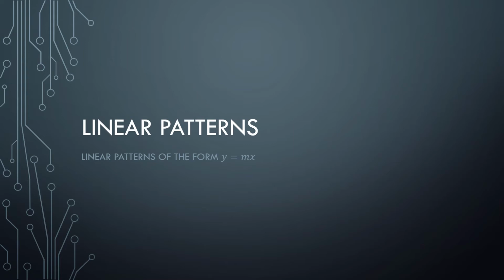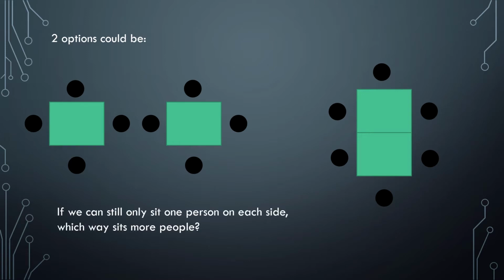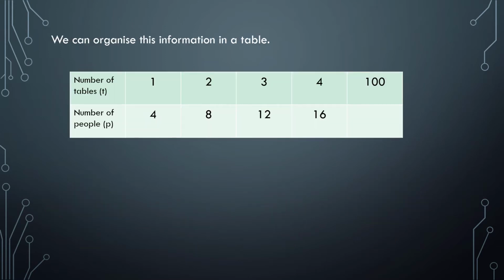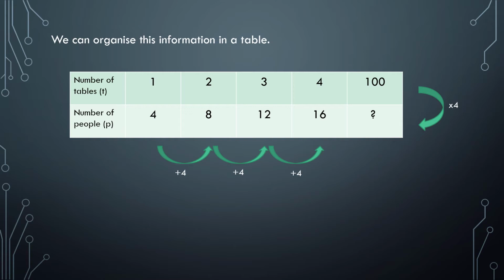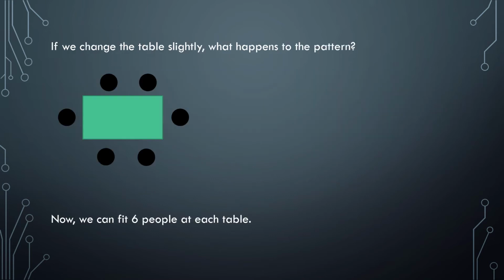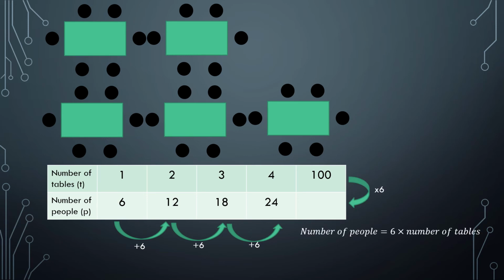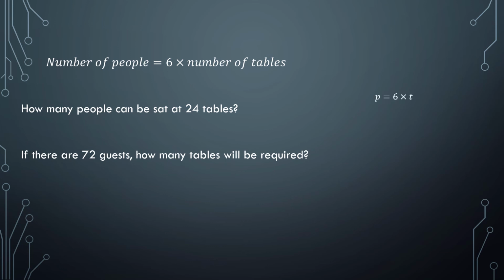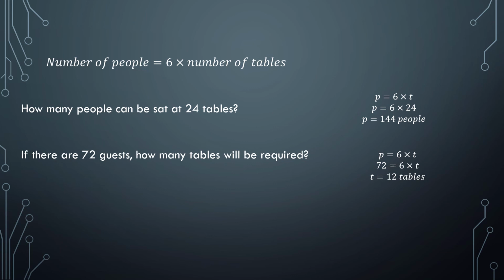Linear Patterns y=mx